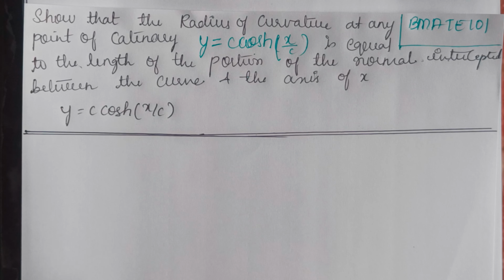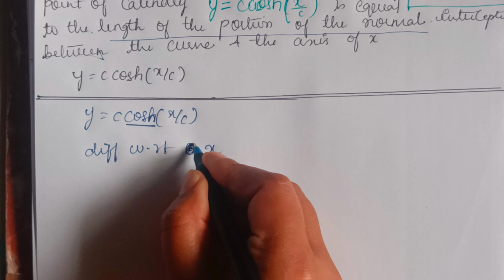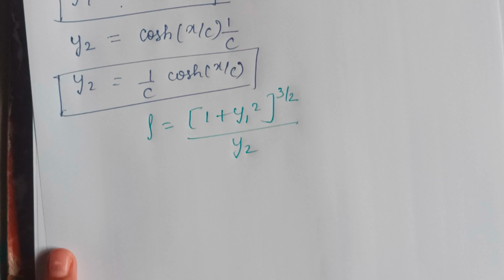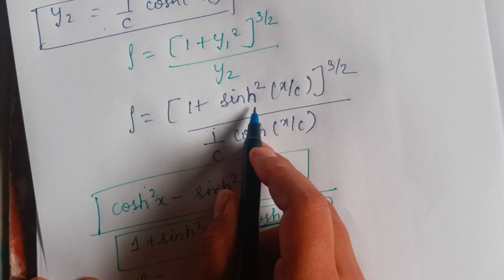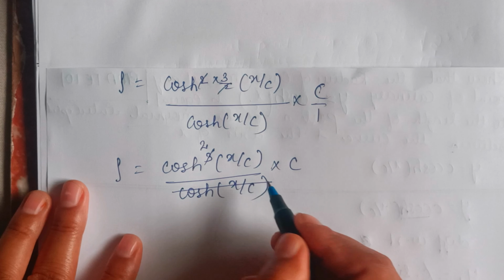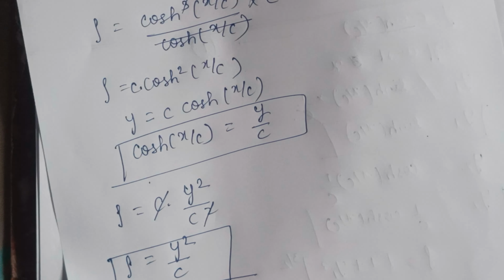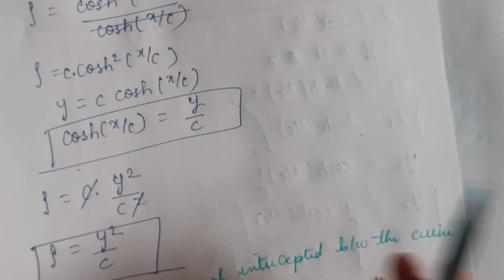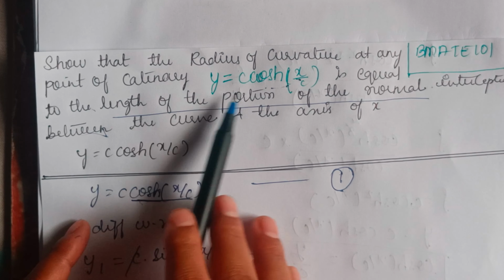Radius of curvature | y=ccosh(x/c) is equal to the length of normal